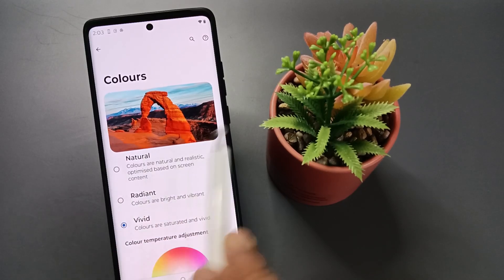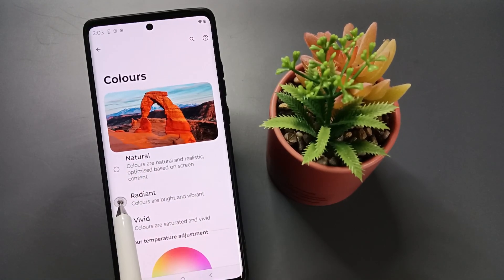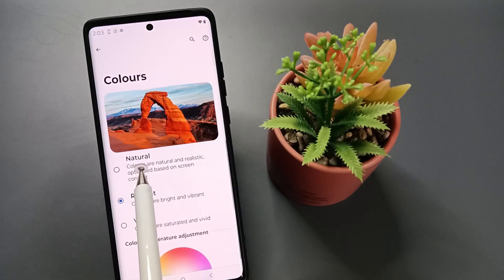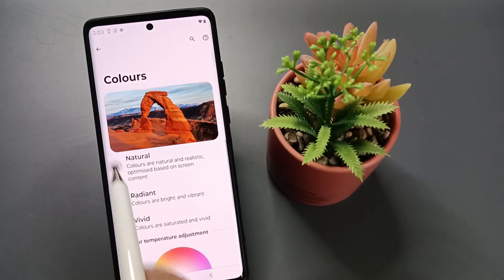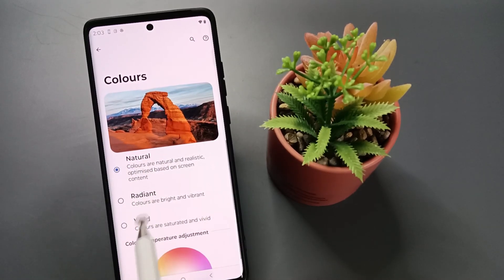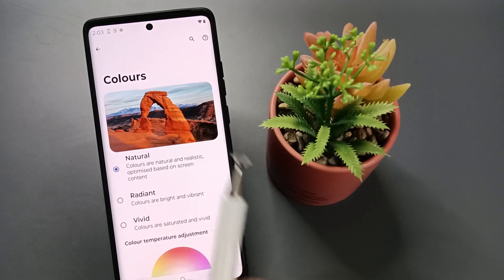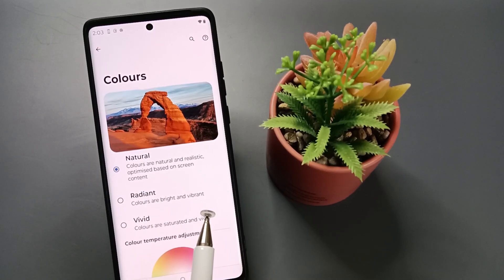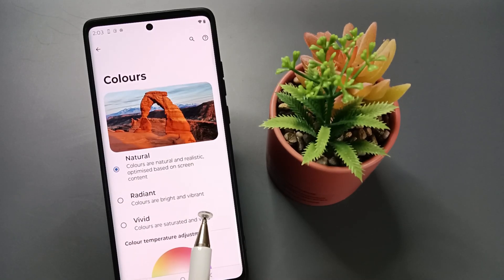Motorola Edge 60 Fusion | How to Change Color to Natural, Radiant, or Vivid on Motorola Edge 60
Motorola Edge 60 Fusion | How to Change Color to Natural, Radiant, or Vivid on Motorola Edge 60 Fusion - In this simple guide, learn how to easily switch your display color mode on the Motorola Edge 60 Fusion. Adjust your motorola edge 60 screen colors to Natural, Radiant, or Vivid for the best viewing experience. Customize your display settings to match your personal preference and enjoy more vibrant visuals.